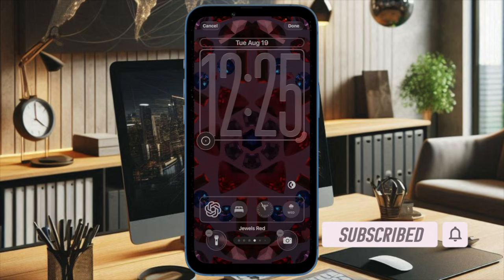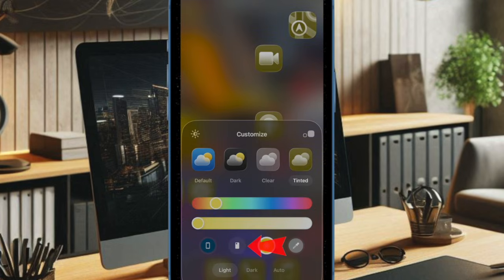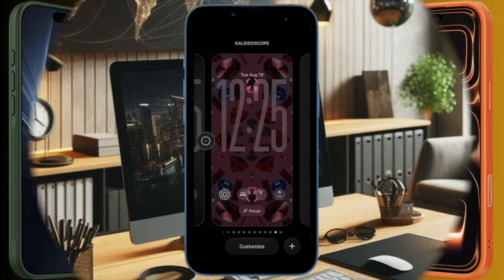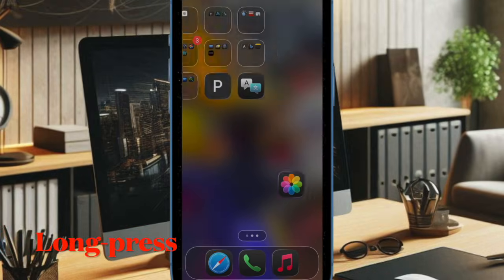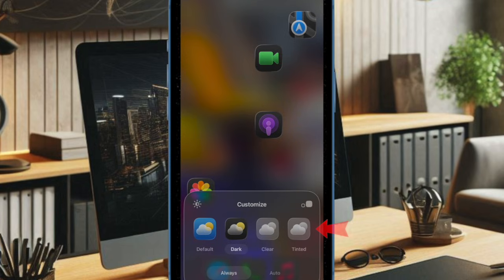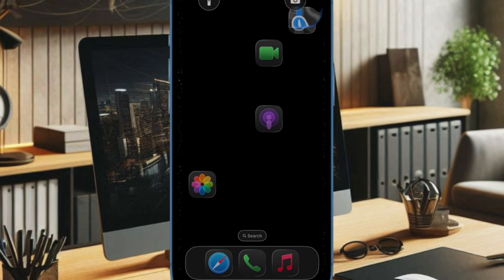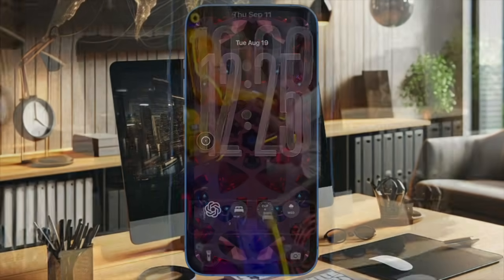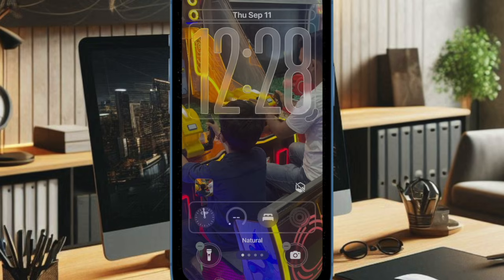Can't Match Home Screen Icons to iPhone Case Color in iOS 26? Fix It!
Struggling to match your iPhone home screen icons to your case color in iOS 26? Don’t worry — we’ve got you covered! In this video, we’ll show you how to easily customize your home screen icons to perfectly complement your iPhone case. Learn the steps to change icons, use widgets, and pick the right color palette so your home screen looks flawless.